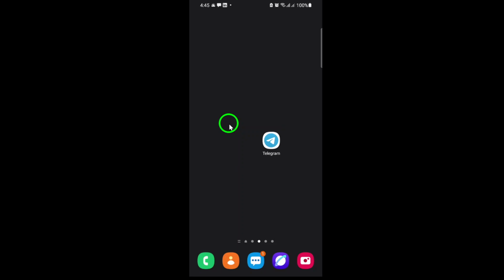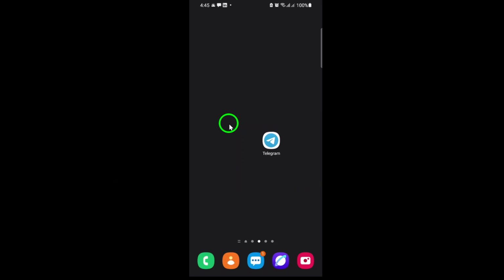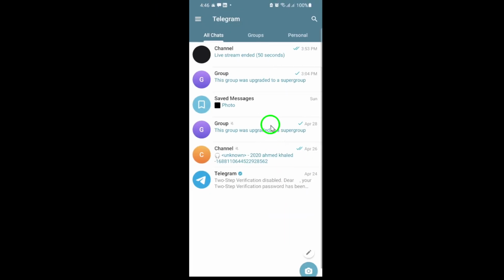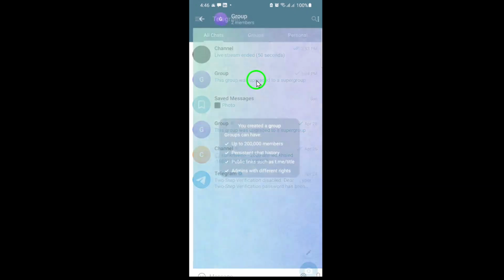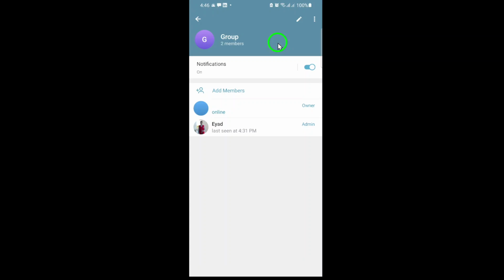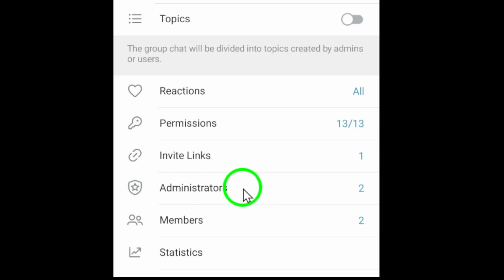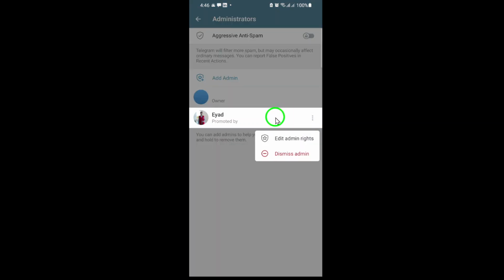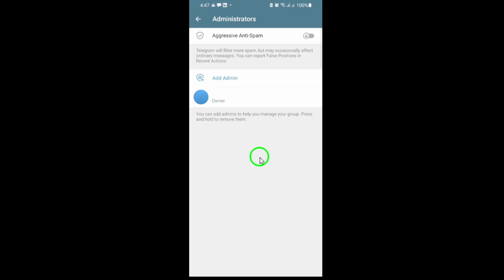How to Remove a Group Admin On Telegram (Updated)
Learn how to remove a group admin on Telegram with the latest update. This quick tutorial will show you the exact steps to manage your Telegram group and keep control over group administration. Follow these instructions to easily dismiss an admin from your group.

1. Open Telegram.

2. Go to the group.

3. Tap on the group name, then tap Edit.

4. Tap on Administrators.

5. Tap on the three dots next to the admin you want.

6. Tap on Dismiss admin.

By following these steps, you can remove admin rights from any member in your Telegram group. This process is updated for the newest version, ensuring you have the latest method for managing your group admins.-
Timeline:
00:00 Start
00:12 How to do it
01:05 End